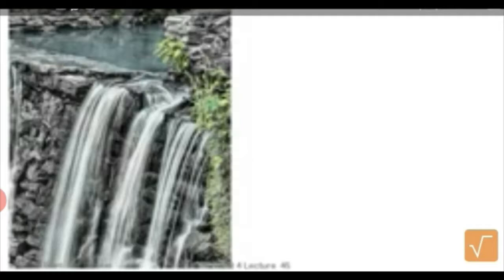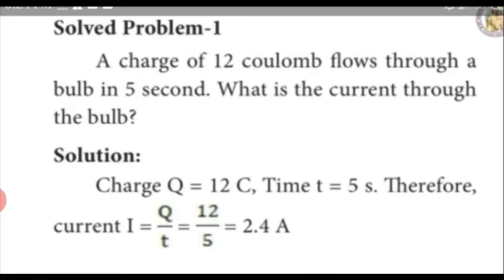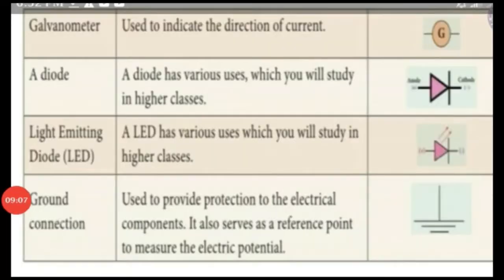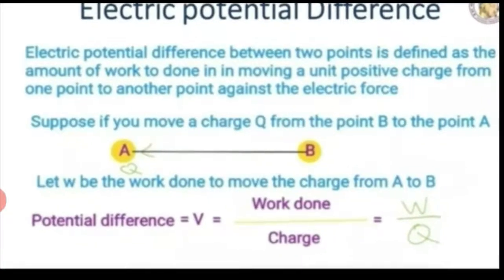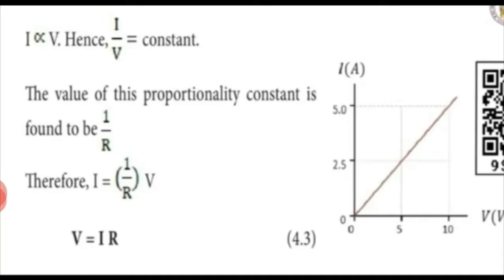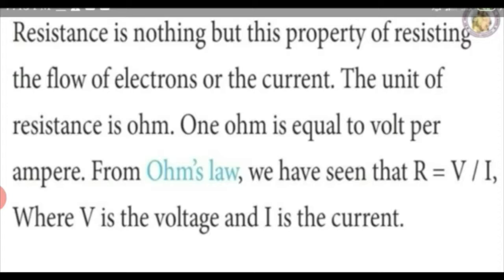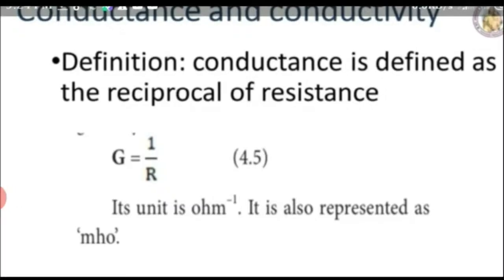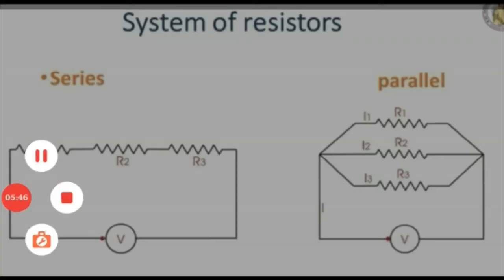SDA School Shanmugapuram X-Physical Science 21-01-2021